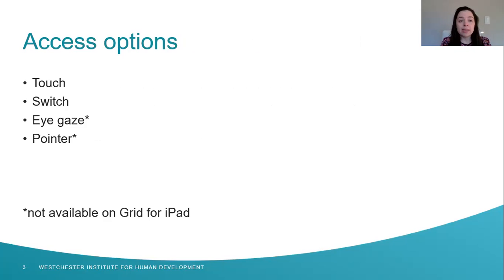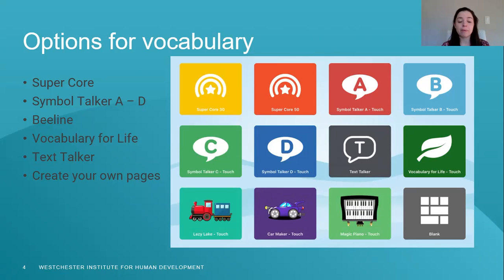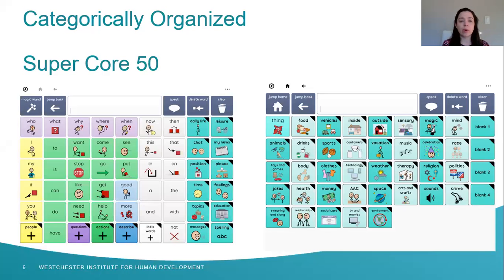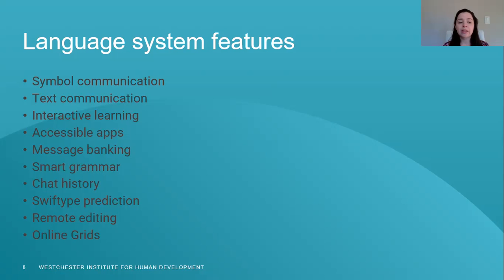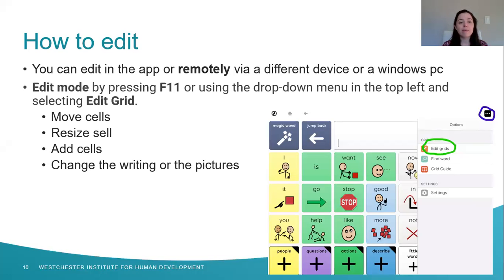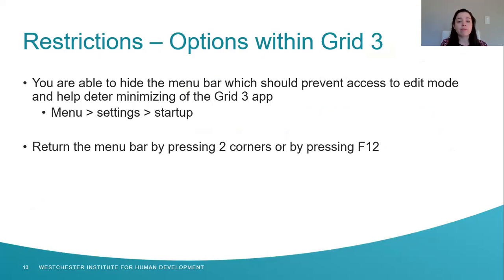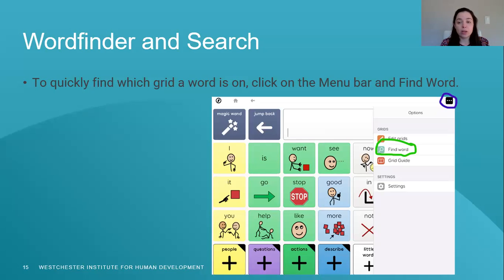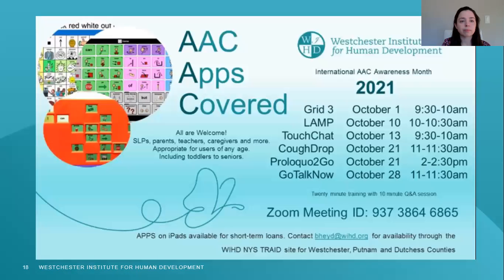Intro to Grid 3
Over view of GRID 3, one of the language systems available to loan at WIHD loan program.